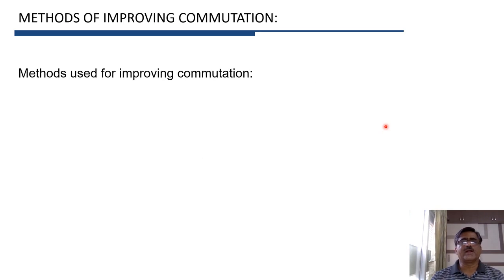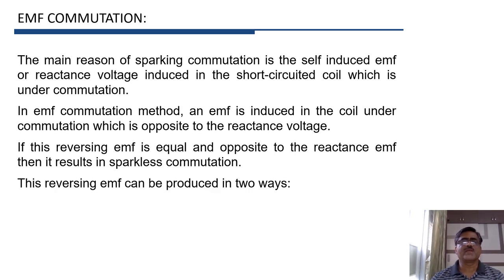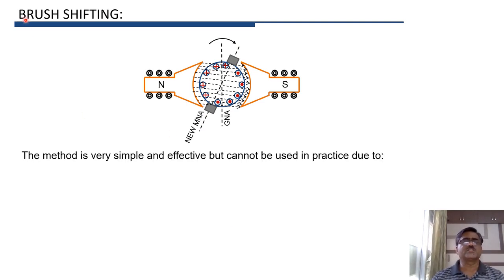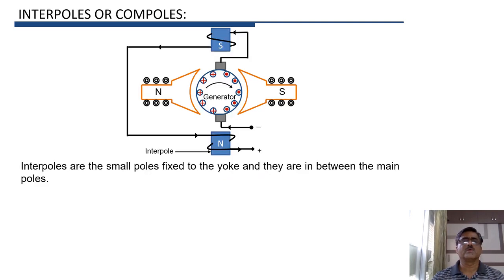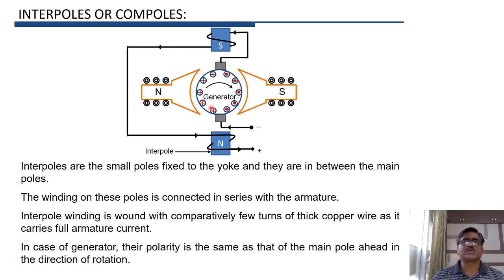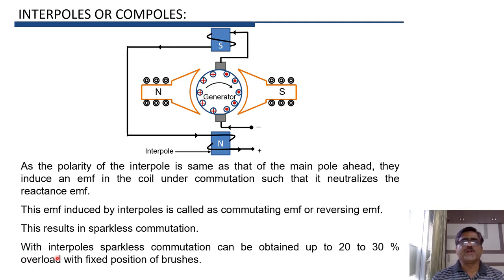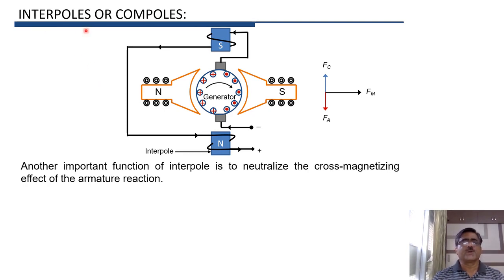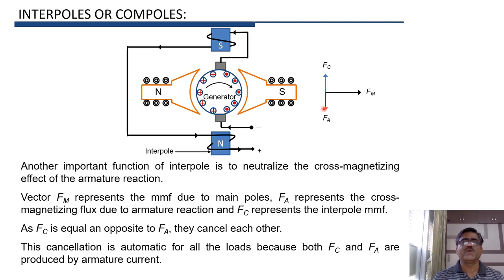Methods of Improving Commutation Part 2 (12)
Improvement in commutation by emf method, i.e., by brush shifting and by using interpoles